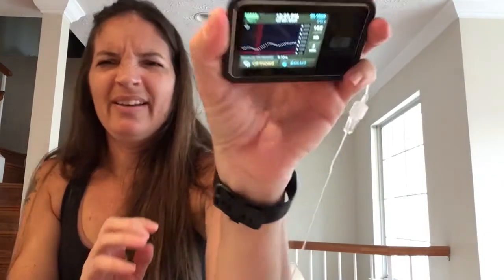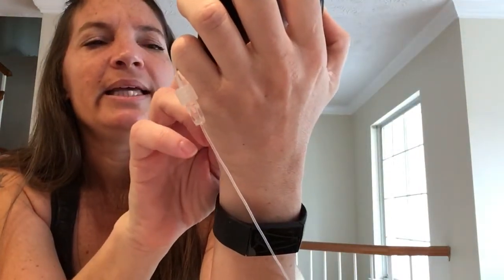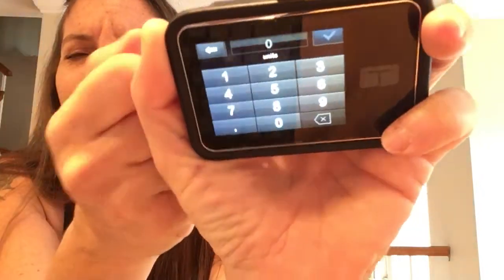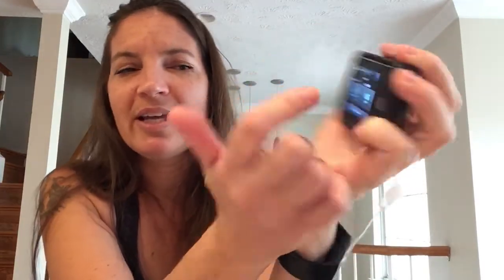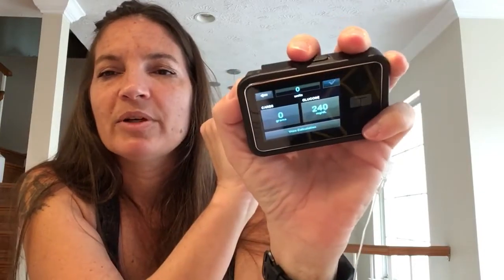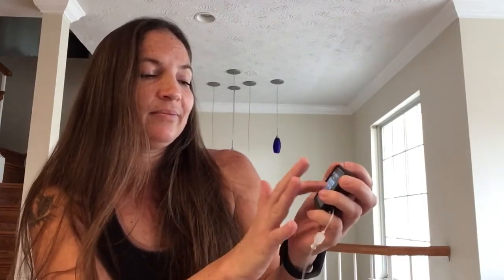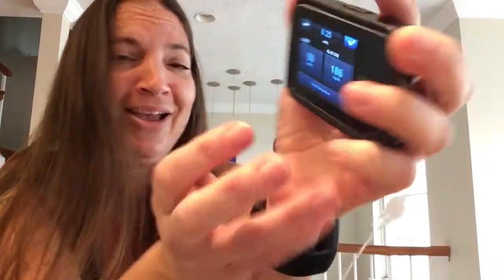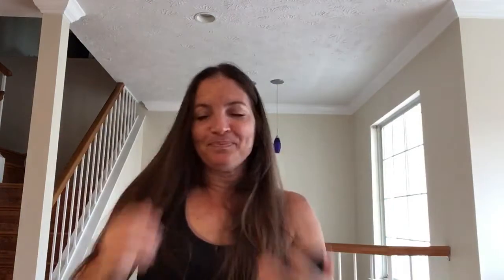Food and Correction boluses in t:slim’s Control-IQ (Tandem calls pt 4)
Passing on some info about how the food boluses and correction boluses work in control-IQ